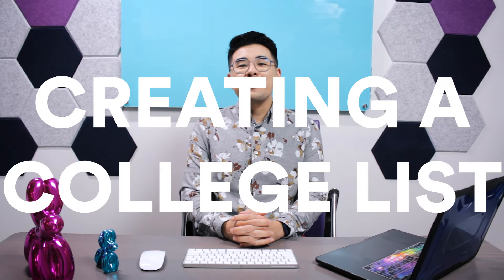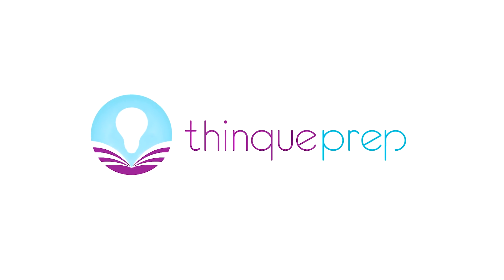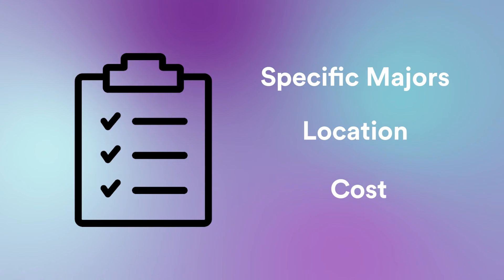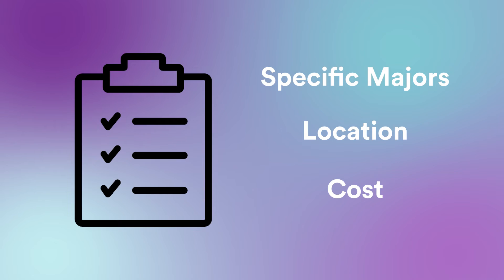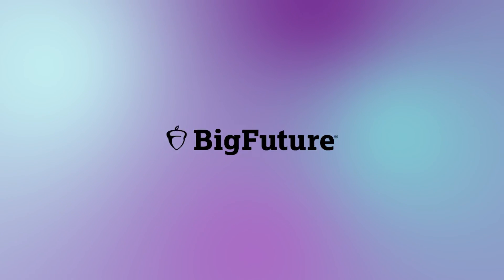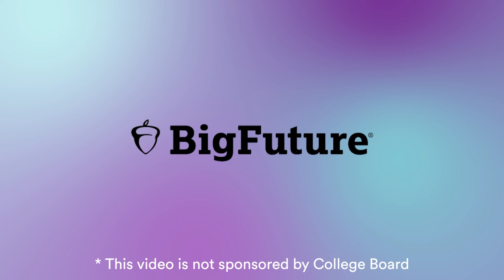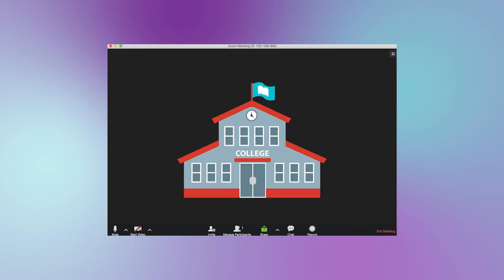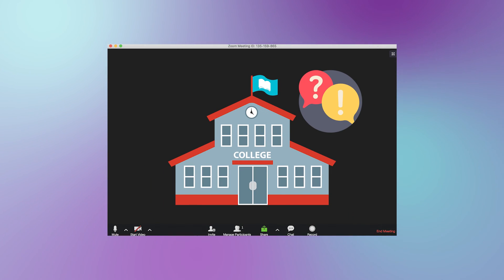College Admissions Mini-Series: How to make a list of Colleges!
In this mini-series Thinque Prep will lead you through the major components of the college admissions process. Using bite-sized pieces of info, you'll learn how to navigate the decision process from beginning to end!